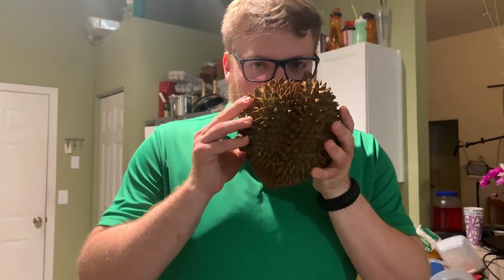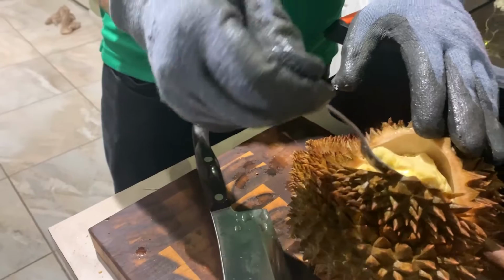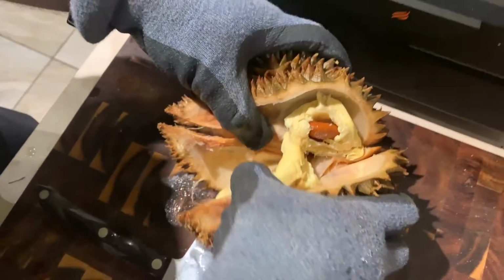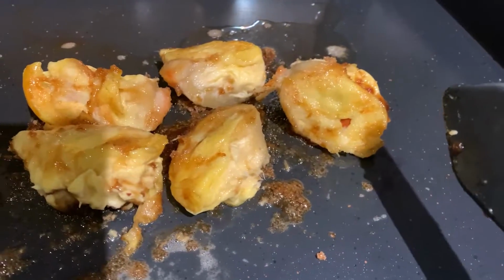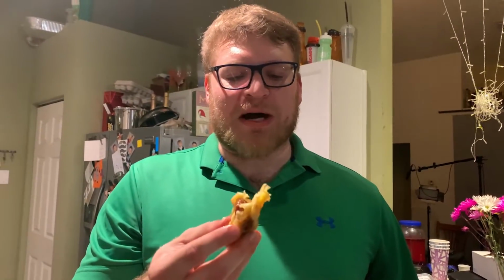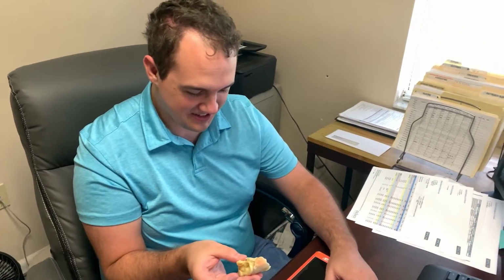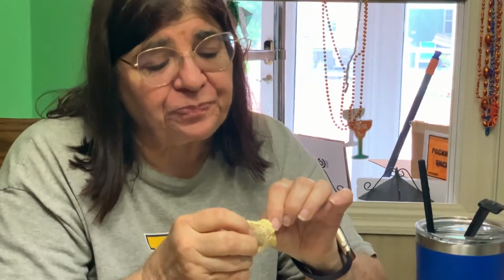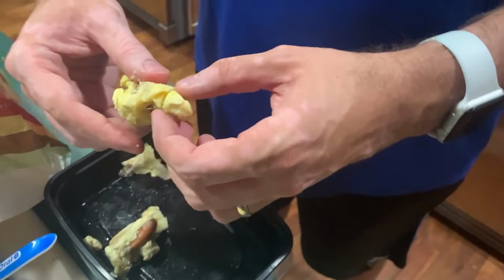GRIDDLING DURIAN - THE WORLD'S SMELLIEST FRUIT - ON THE BLACKSTONE E SERIES 17 INCH ELECTRIC GRIDDLE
You've probably heard about Durian before...  it's a fruit that's SO stinky that it's not allowed on some planes, trains, buses, etc.  It is, however, considered in much of the world to be a delicacy.  I've been wanting to try this stuff for QUITE a long time now, and I FINALLY took the opportunity to do so!  My local East Asian market carried it in the frozen section, so I picked one up at what was an EXORBITANT rate for fruit, but I digress...  I tried some raw as NATURE intended, and then... naturally... I griddled some up with butter, brown sugar and a hint of spiced rum as one should.  So how about it?  Do YOU want to try Durian?